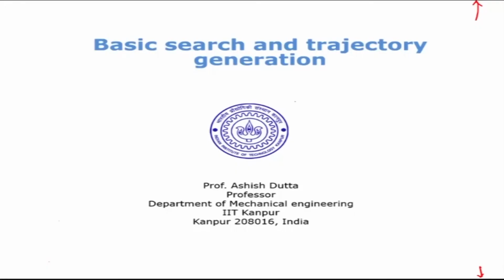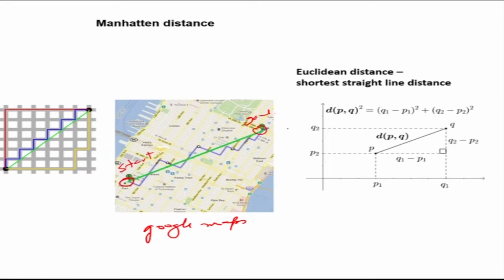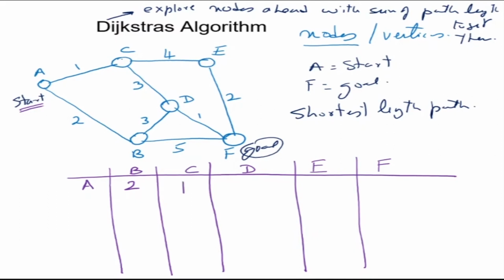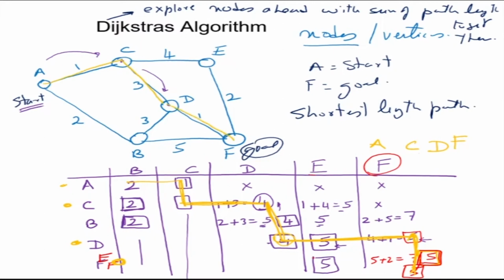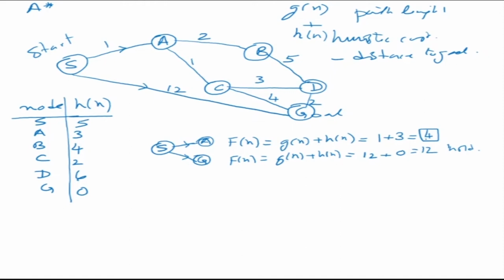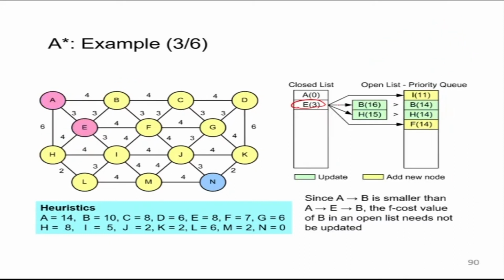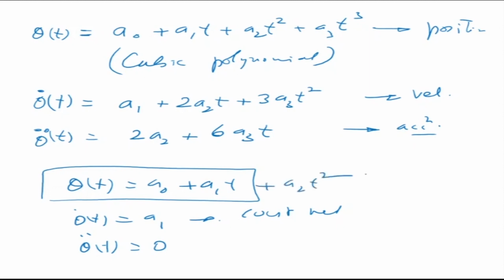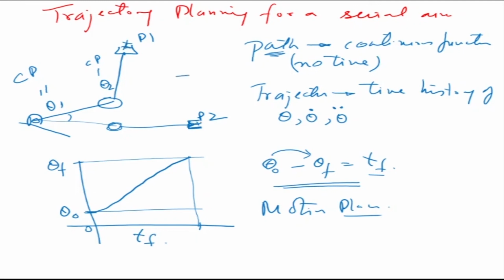Lec 15: Basic Search Algorithms